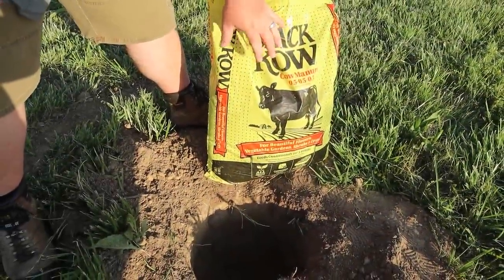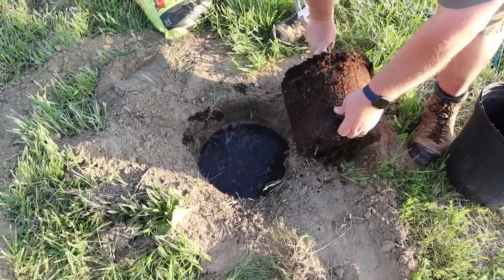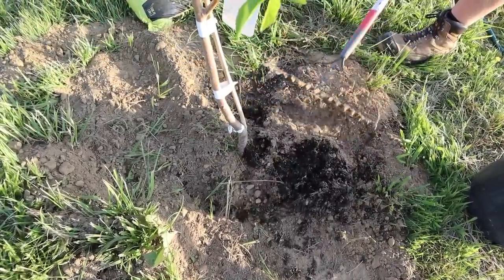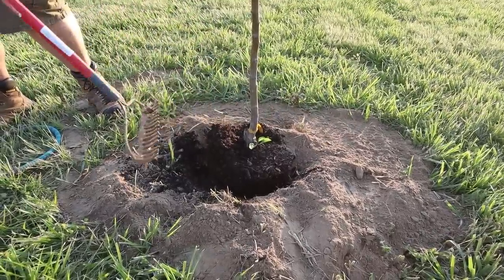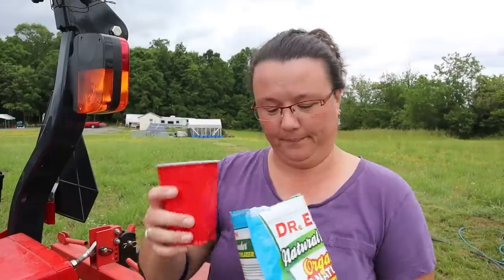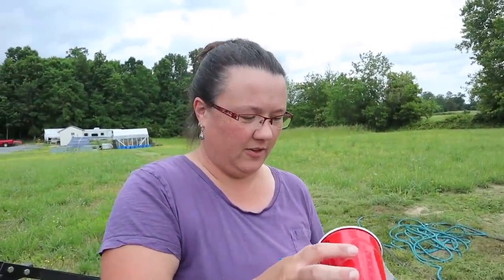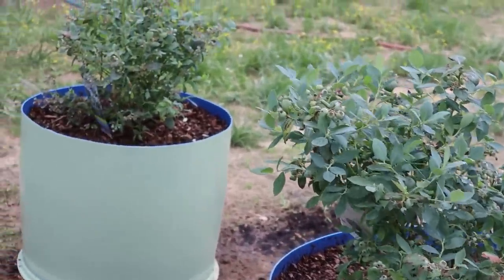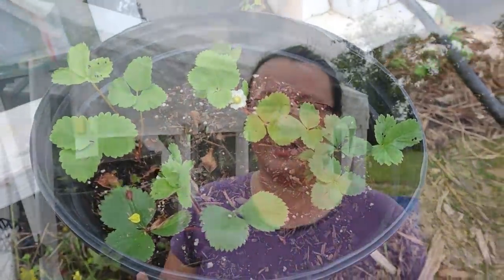Neglected Orchard... Bare roots forgotten for a year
🍎 Fruit Tree Fertilizer
🧪 Soil Test Kit
❤️ Our Recommended Tools & Gear
🔗 Hardware Mesh for Under Garden Beds
🤠 Sam's Hat 👒 Angela's Hat
🥾 Sam's Work Boots

Seed List: Green Globe Artichoke, American Flag Leek, Iceberg Lettuce, Little Gem Lettuce, White Wonder Cucumber, Purple Top Turnip, Crimson Giant Radish, Pinto Beans, Tendersweet Carrot, Hale's Best Jumbo Melon, Jubilee Tomato, Moneymaker Tomato, Floradade Tomato, Basil, Thyme, Lemon Balm, Lavender, Dill.

-Angela's Hat
-Sam's Hat

One year ago we planted bare root fruit trees in our first orchard. We then forgot about the trees and left them to fend for themselves!